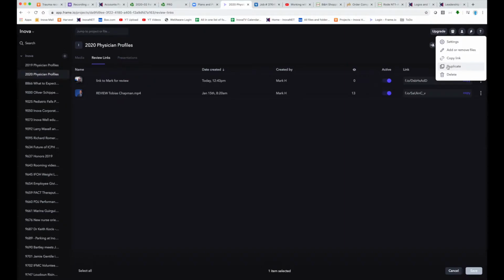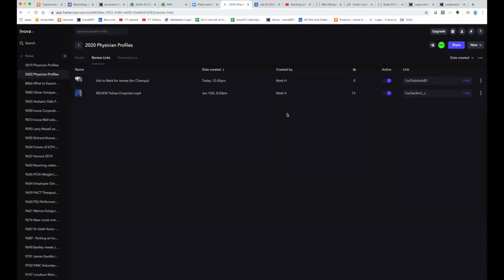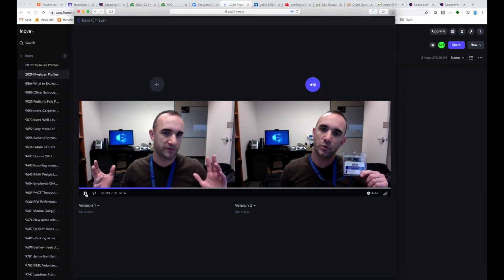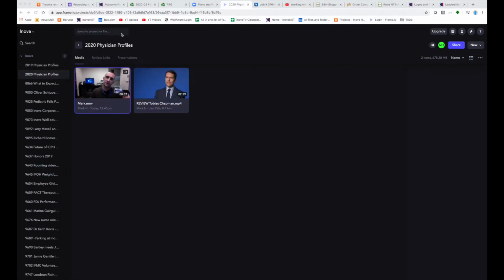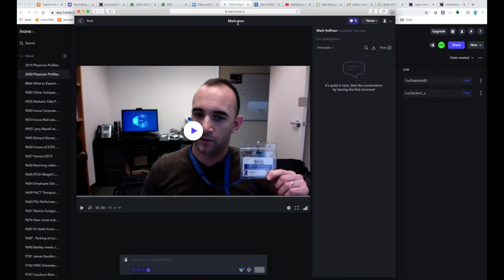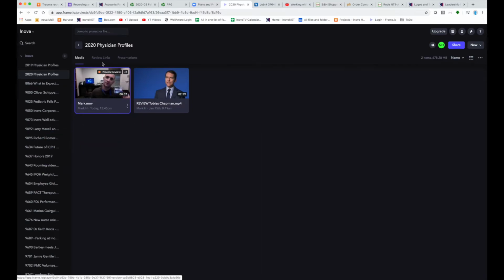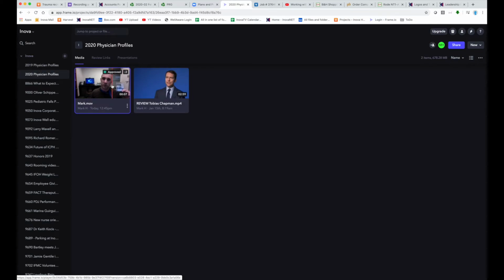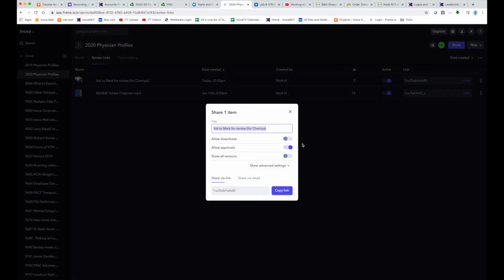Memo and demo